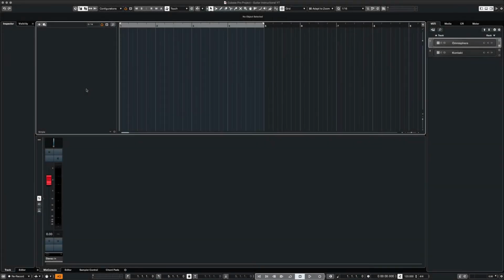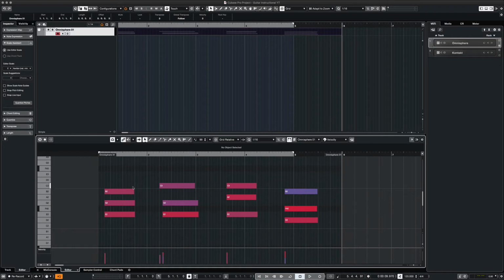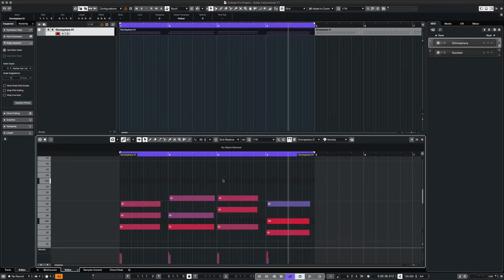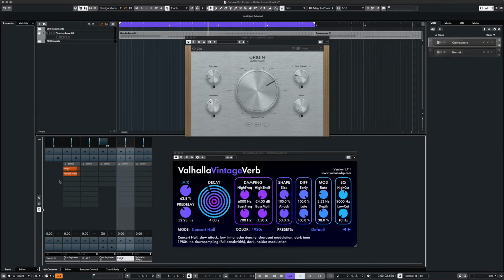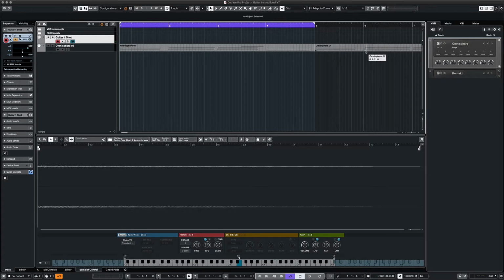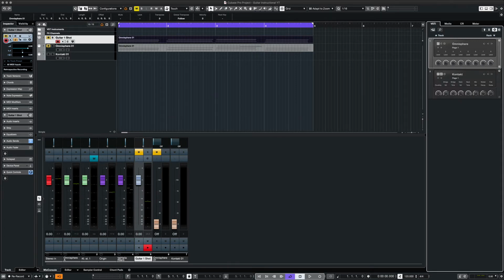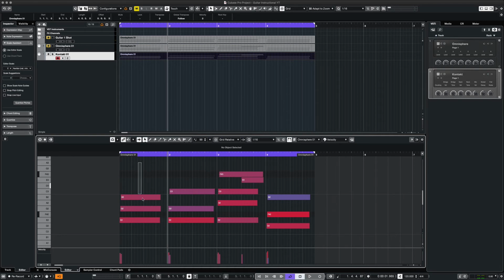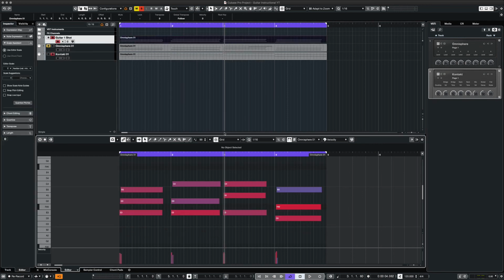Adding Guitar to Your Beats Without Playing Guitar!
In this video, we will go over 3 different ways to add guitar chords or melodies to your beat in any DAW.  These techniques can be used in FL Studio, Ableton, Logic, Cubase, etc.

We will go over adding guitar tracks using samples, VSTs, and MIDI files. Also some tips on processing effects and sounds for guitar.

Chapters
0:00   Intro
0:30   Using VSTs with Guitar Patches
2:38   Set the Scale Assist
3:55   Using Guitar Samples
5:40  Using Guitar Emulator